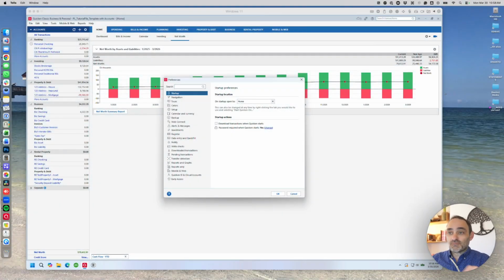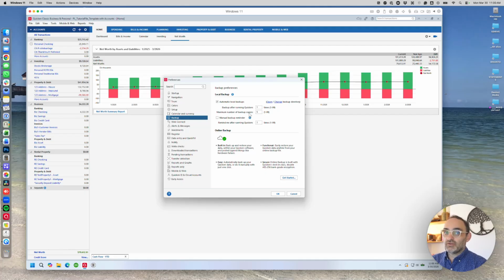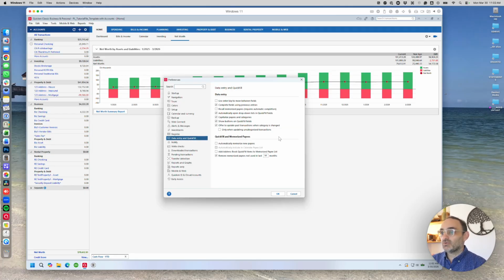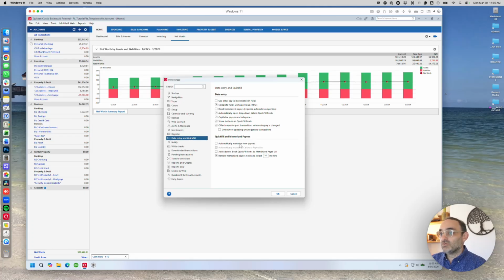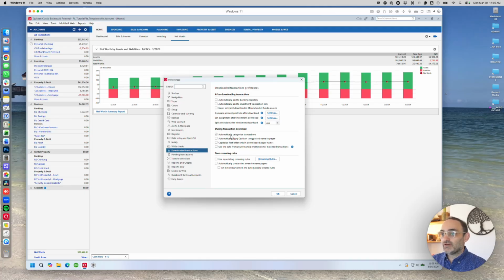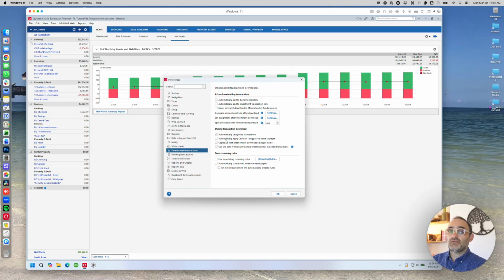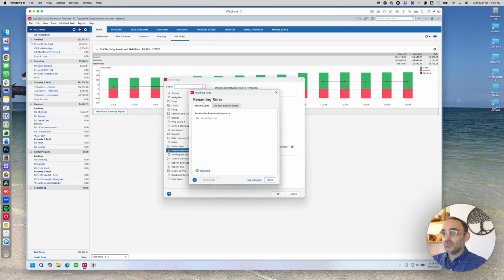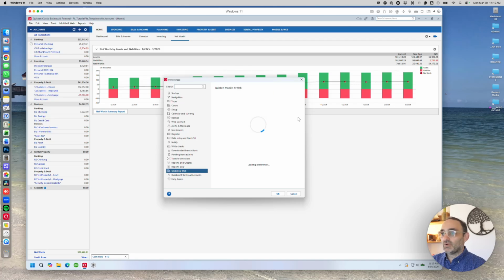STOP Using Default Quicken Settings! (Optimize for Beginners)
Master your finances with this Quicken Classic for Windows settings guide. Joe De Santo shows you how to optimize preferences for a professional experience.

In this deep dive, we compare Quicken Classic vs Quicken Simplifi to help you choose the right power-user path. We reveal the best Quicken preference settings for beginners, ensuring you don't get overwhelmed by default toggles. By refining your register view and data entry rules, you streamline your entire financial workflow from day one.

A robust Quicken Classic for Windows backup configuration is vital for data security.

✔️ PLAN: Mastermind Your Financial Freedom Roadmap
✔️ EARN: Level Up Your Income with Work and Business Ideas

PLUS, you'll receive 5 free bonus gifts:
1. The PFM Pre-Built Quicken Templates ($197 Value)
2. The PFM Freedom Number Calculator ($247 Value)
3. The PFM Real Estate Evaluation Toolkit ($247 Value)
4. The PFM Fast-Track Workshop ($247 Value)
5. Lifetime Access to Personal Finance Mastery ($497)

OR TRY THE SUPER FAST VERSION, MY FAST-TRACK WORKSHOP🏎️💨

ONLY WANT QUICKEN HALP? TRY MY QUICKEN MASTERY COURSE HERE  ⏰
(PC and Mac Templates Included)
JUST $497

I’ll walk with you step-by-step to:
✔️ Help you map out your own financial roadmap so you have a specific, achievable goal to work towards (most ‘financial advisors’ charge you $1,000s for this!)
✔️ Show you how to easily and accurately track your money AUTOMATICALLY using Quicken so you have a clear financial picture and can make smarter money choices
✔️ Help you master Quicken and all it’s powerful tools so you can have complete control over your personal finances
✔️ Share the secrets to safely accelerate your savings & investments and start producing more income
PLUS, you'll receive 2 free bonus gifts: My Pre-Built Quicken & Budget Templates

Joe DiSanto Insights is a financial management firm providing independent CFO services for businesses and high-income individuals. The joedisanto.com blog also serves as an invaluable resource to help individuals and business owners increase their net worth and plan better for their future.